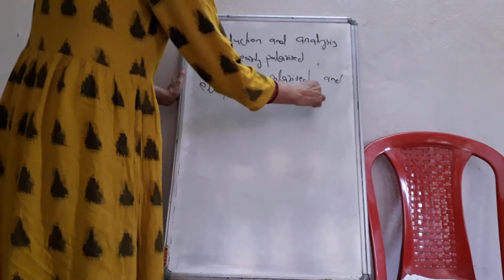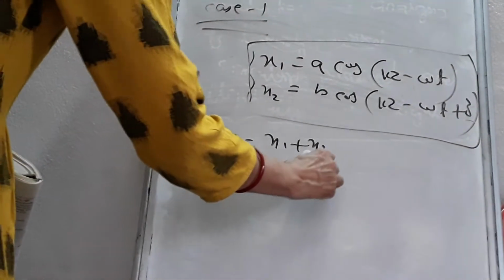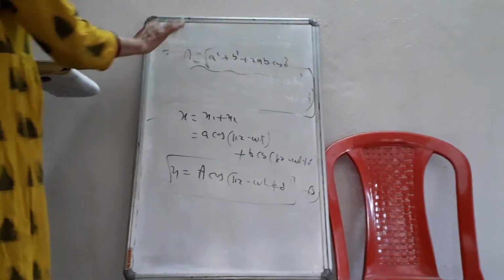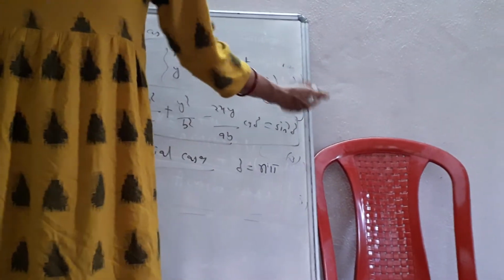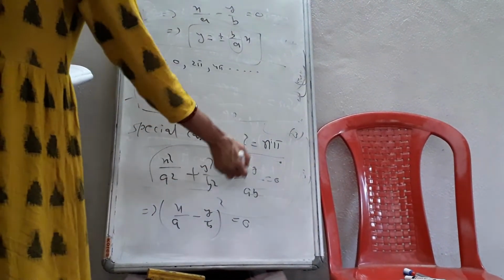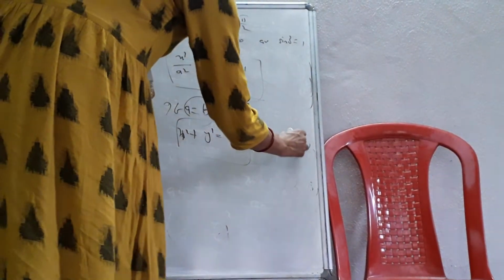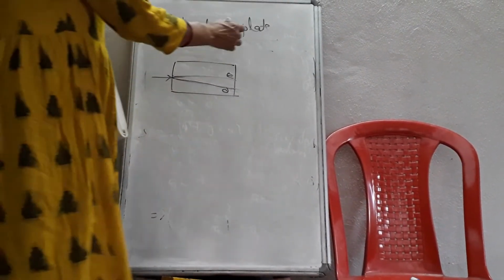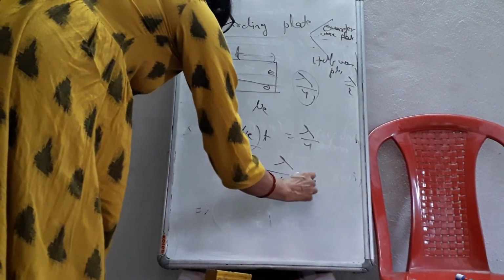Polarisation of Light .... by Panigrahi Mam